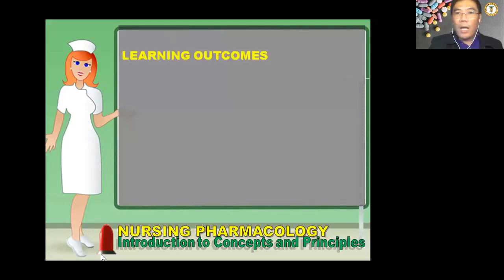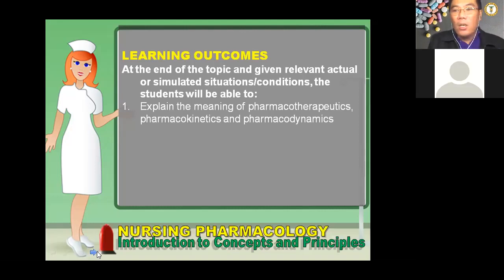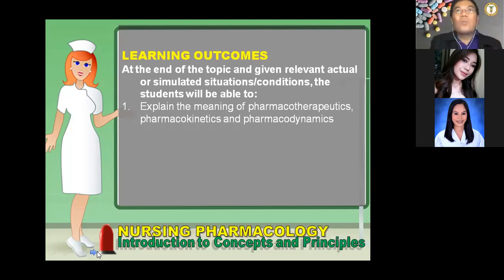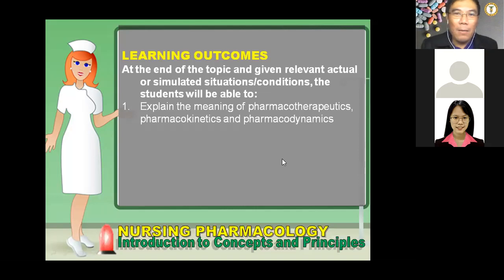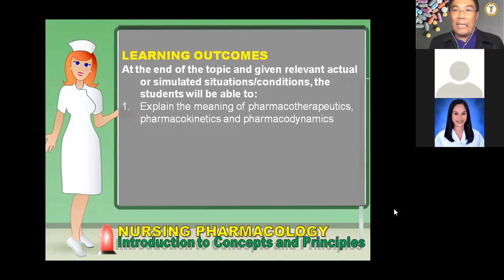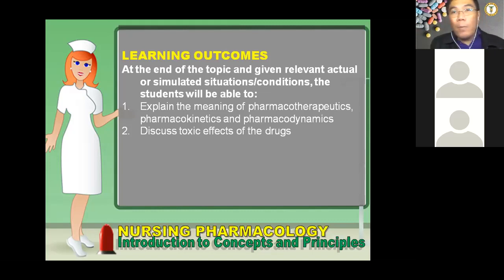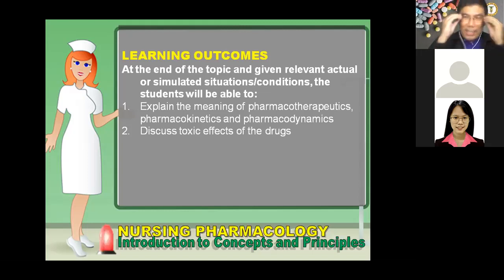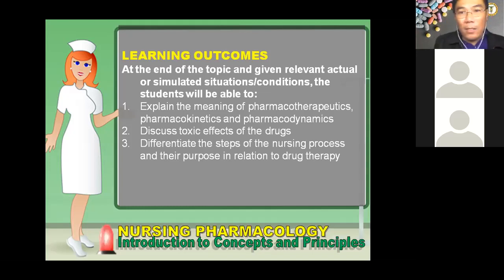TOPIC 1 INTRO TO PHARMACOLOGY 9 6 21